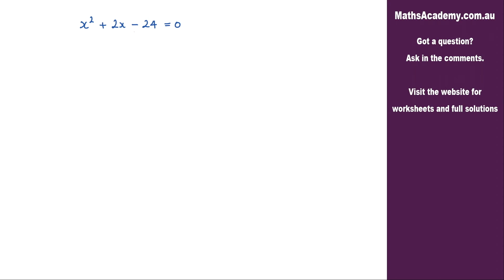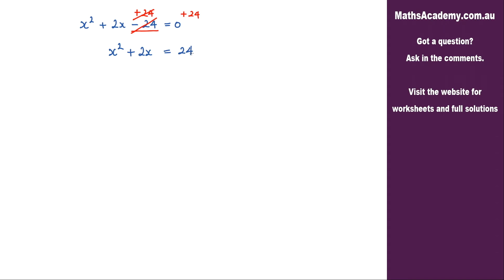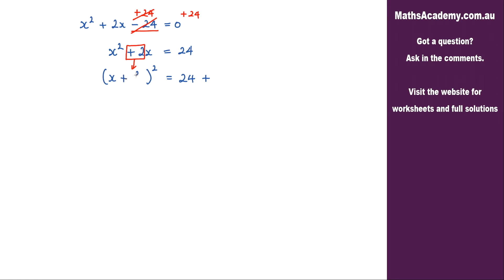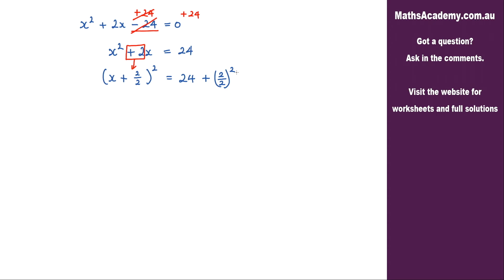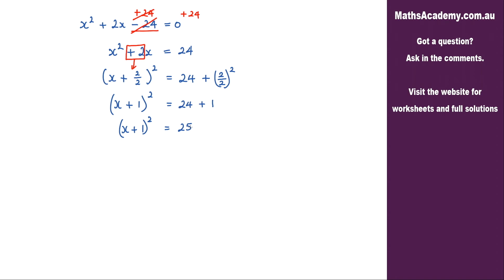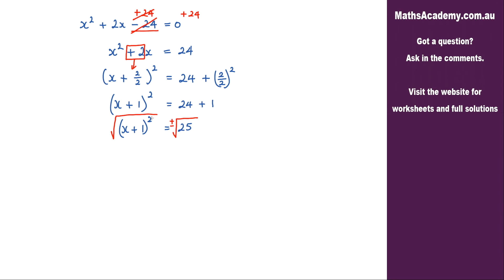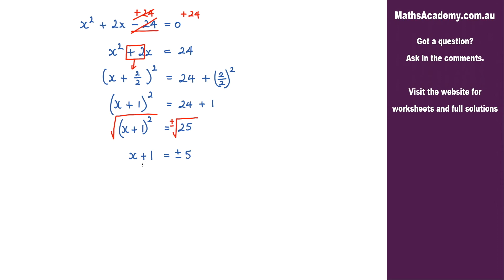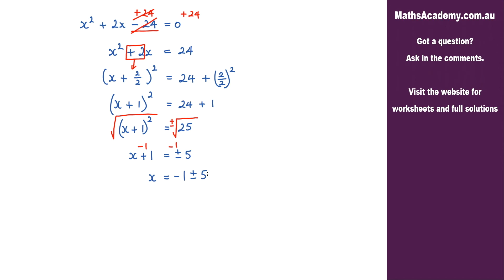How to solve x^2+2x-24=0 by Completing the Square